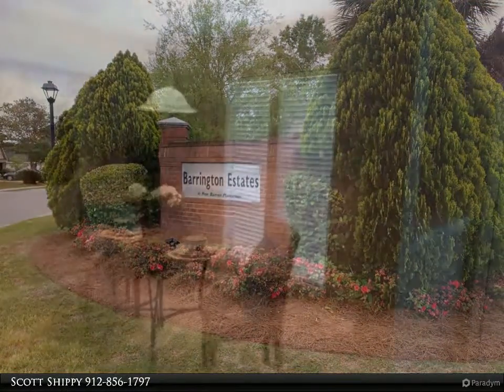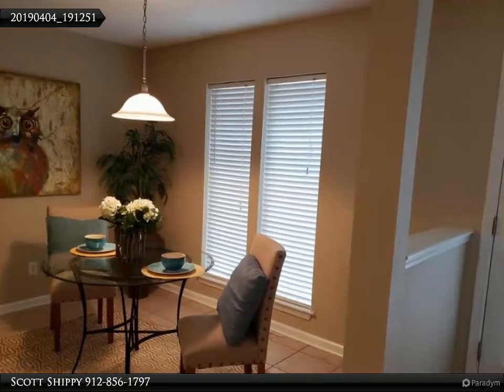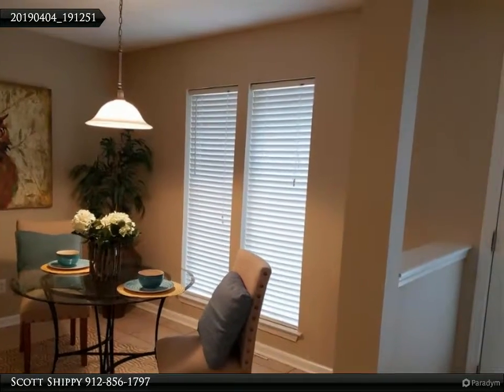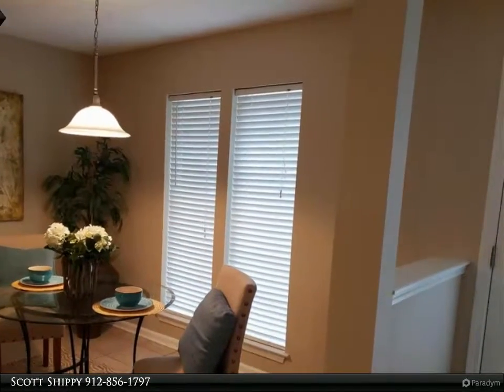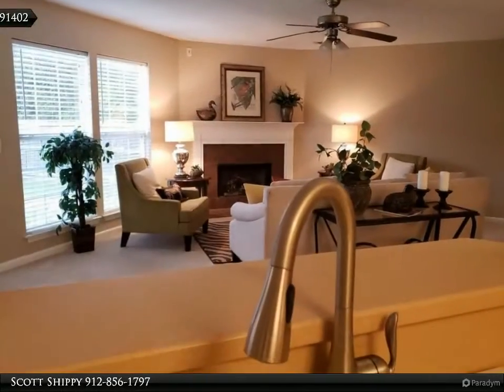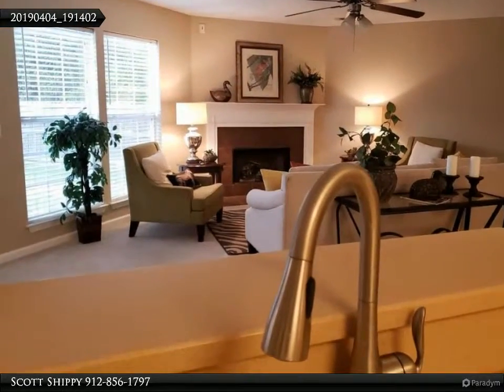Pooler Barrington Estates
Four or five bedroom home with bonus- solid surface countertops with open kitchen two den and formal dining room. Bath and guest suite suite downstairs. Majestic two story foyer with natural light. Master bath with double vanity, water closet, soaking tub and walk-in shower. Need some country? Double gate to wooded back yard and a rustic nature trail to pond. Barrington Estates enjoys a community ammenity center with fitness, pool, and tennis.

Presented By:
Scott Shippy, Realty Executives Coastal Empire